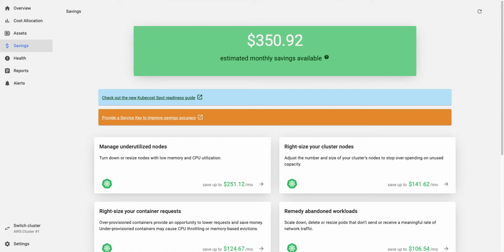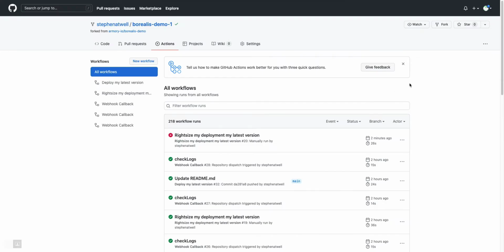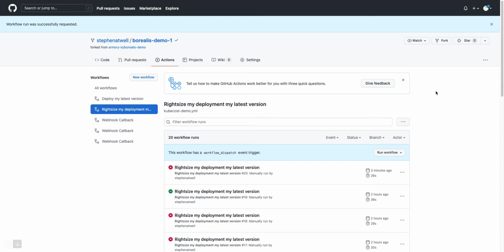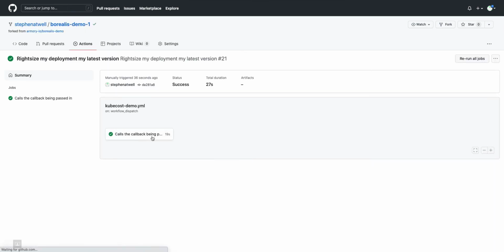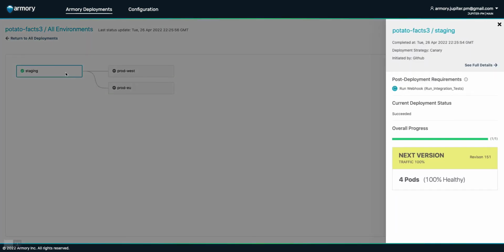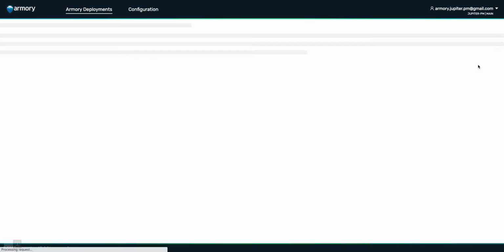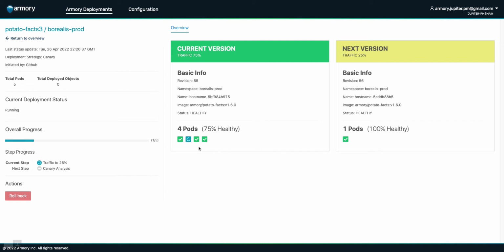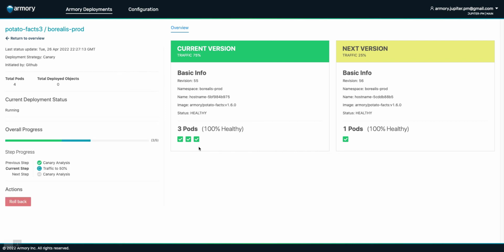Kubecost and Continuous Deployment-as-a-Service: Cost Management at Scale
See how Kubecost and Armory's new Continuous Deployment-as-a-Service product work together.